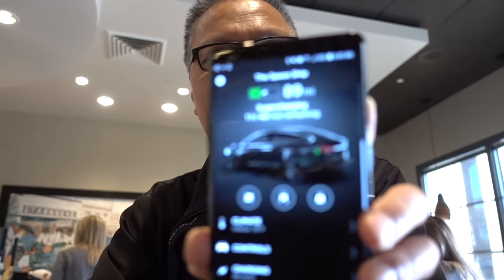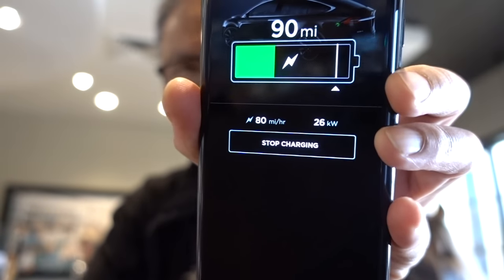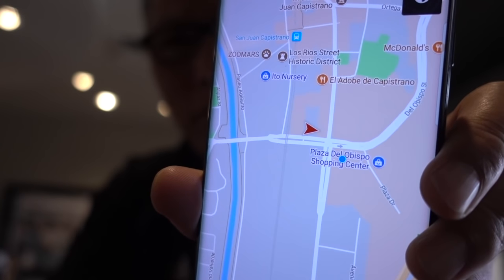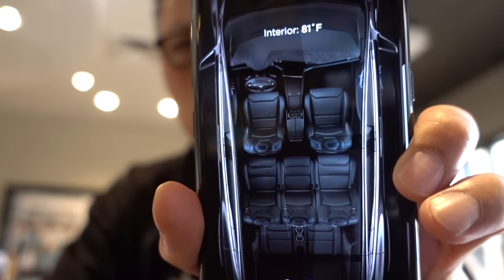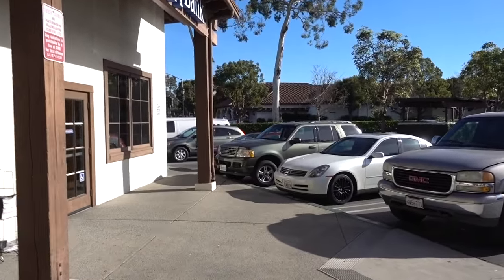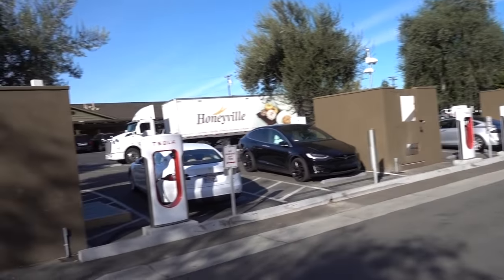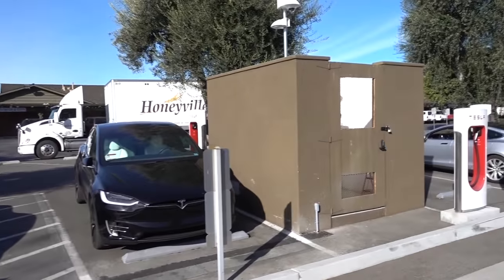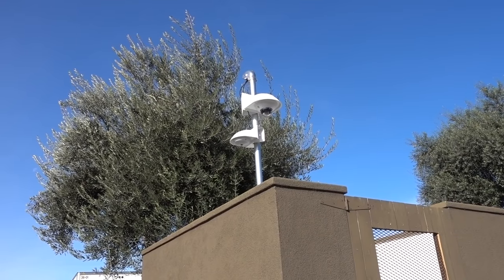Don't Cheat On Your Wife If You Drive a Tesla!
On this episode of the Dot Com Lifestyle vlog, I show you some of the really unique tech features of the Tesla Model X. One of them allows your wife/girlfriend to track your movements!